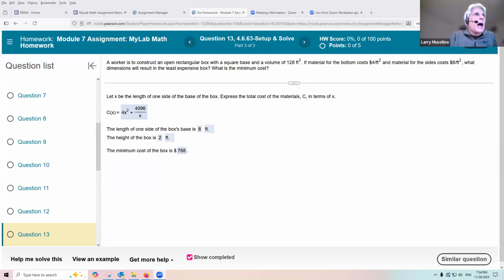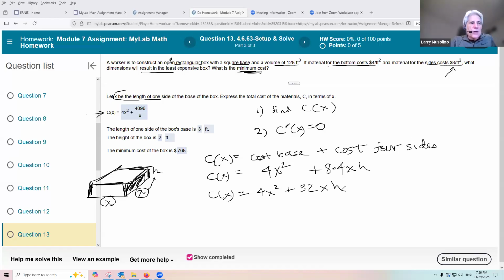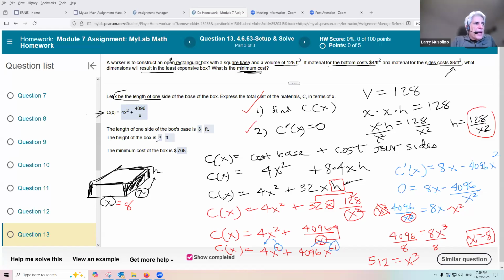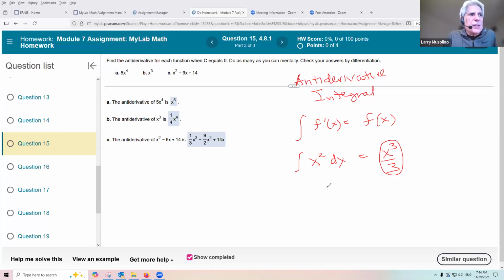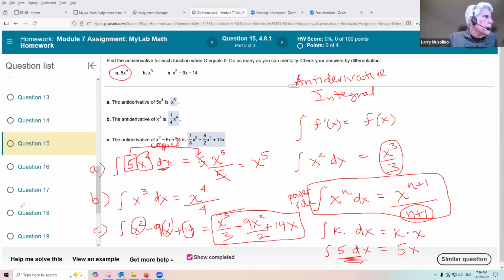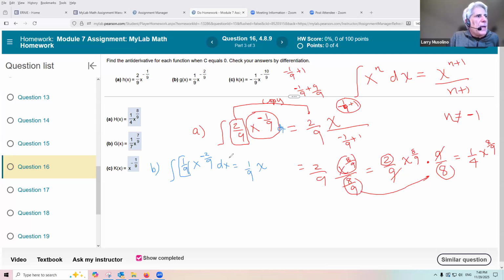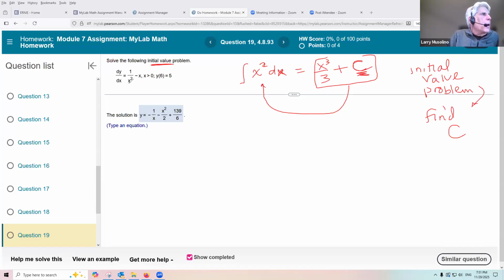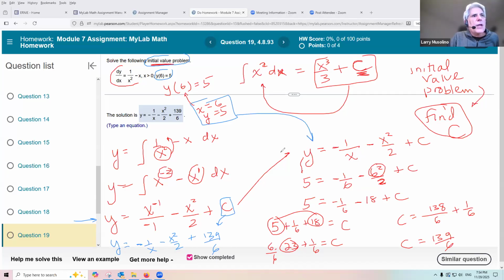MATH241 Module 7 Homework